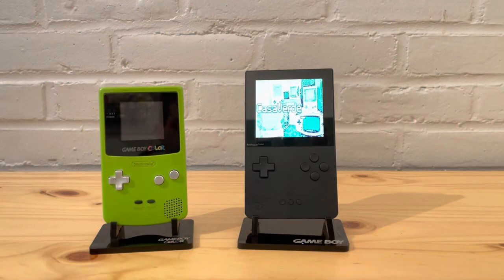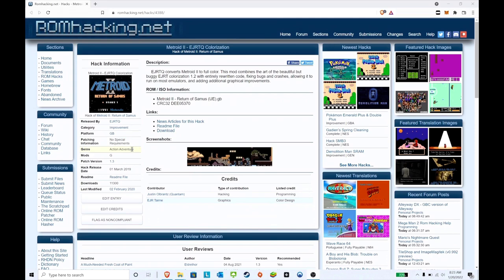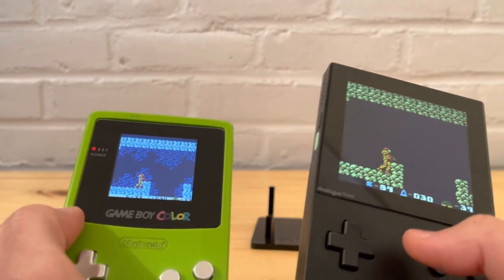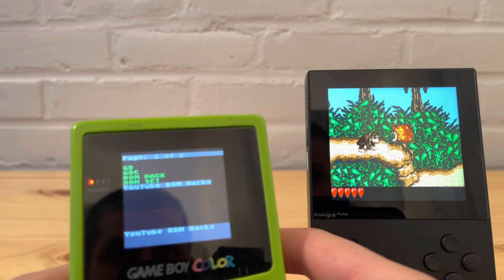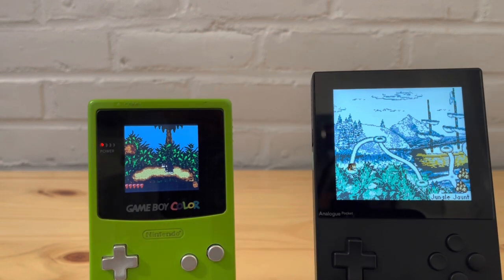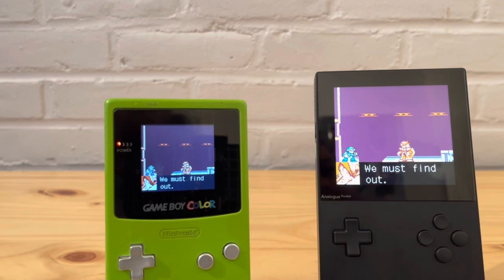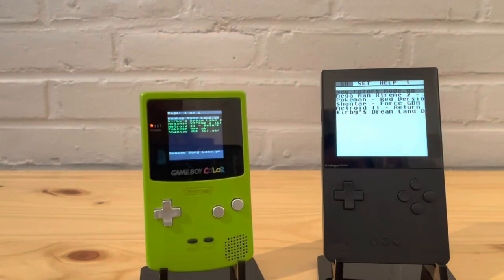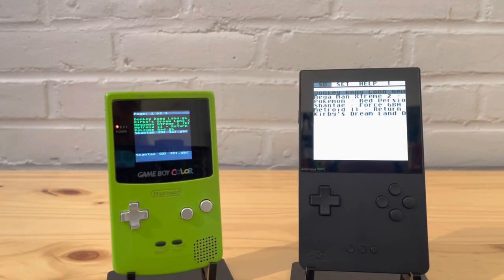Best Looking ROM Hacks on the Analogue Pocket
Here I want to share with everyone my thoughts on what are good ROM hacks that improves the visual experience the game.  For those who don't know a ROM Hack is patched version of an official game where someone has done some type of work on the game.  That could be adding new feature or levels or add color to a game that's in Black and White.   Below are the 5 games and 1 honorable mention and the links you can use to find the patch.  Patching the ROMs are is the same method as patching to play on the analogue pocket, the main difference is you just move the patch game to a flash cart without changing the extension to .pocket. I’m sure there are many other great ROM hacks that improve the Visual experience if anyone knows of other please let me know and I’ll try it out.

Links

Honorable Mention - Pokemon Red GBC

00:00 - Start

1:38 - Metroid II - EJRTQ Colorization

5:48 - Donkey Kong Land: New Colors Mode

9:38 - Mega Man Xtreme 2 - Force GBA Enhanced Mode

14:11 - Kirby's Dream Land DX

18:13 - Shantae - Force GBA Enhanced Mode

23:13 - Pokémon Red GBC